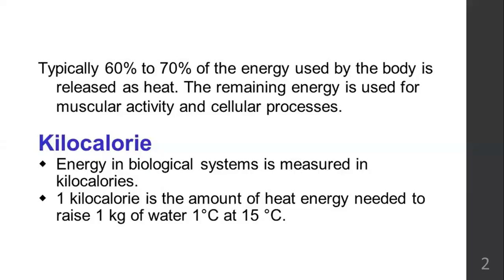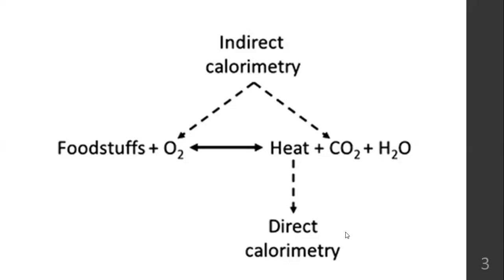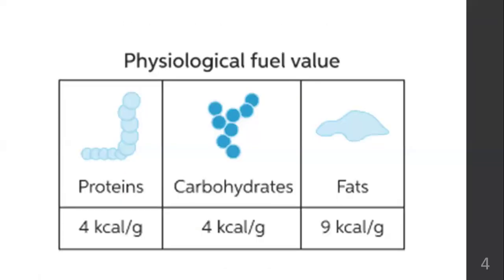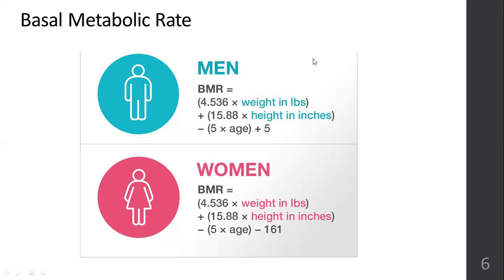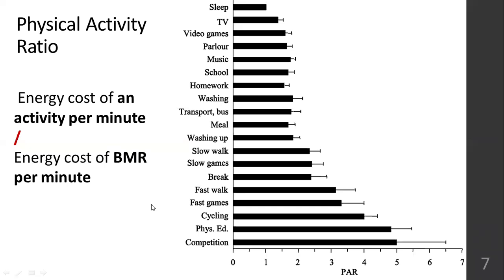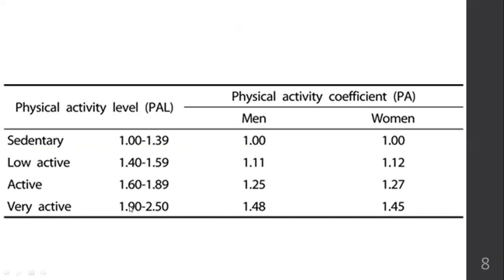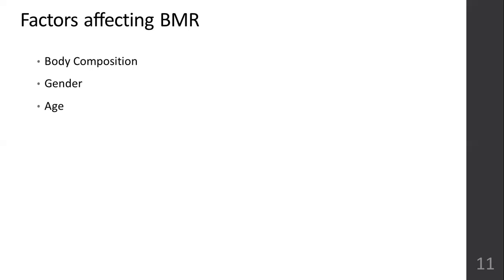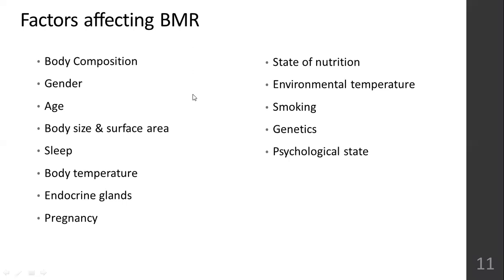Energy Balance | May 2024